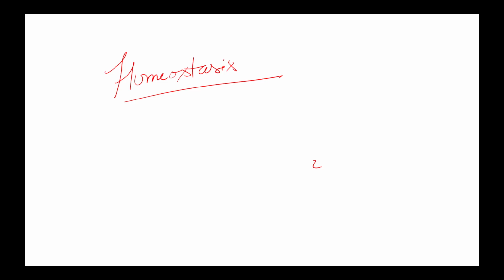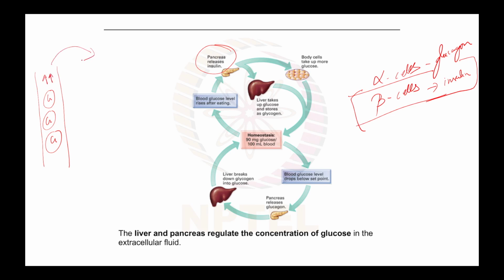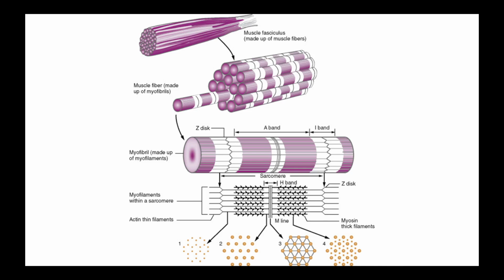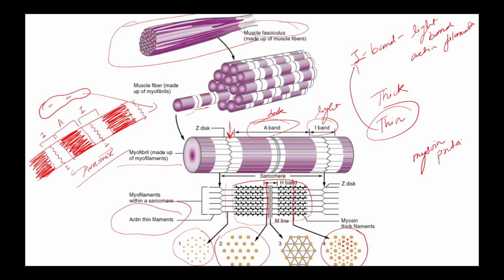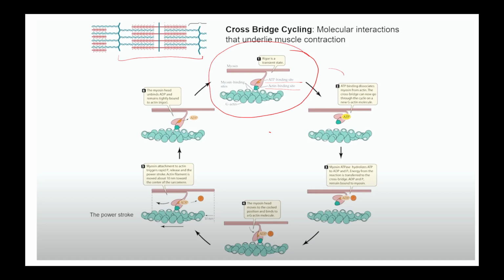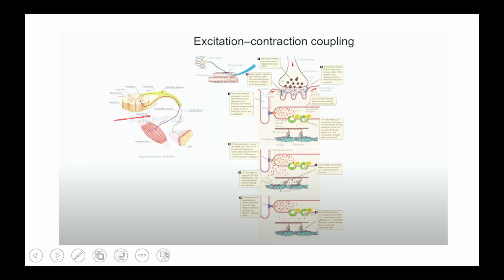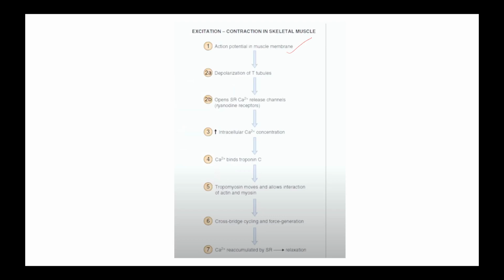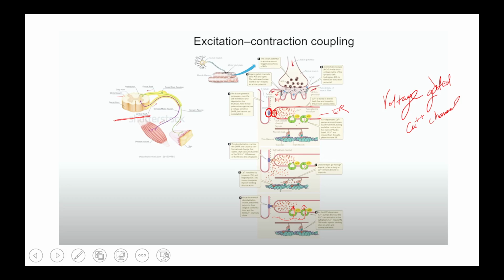Live session 1 video for NPTEL noc25 bt22 - Human Physiology